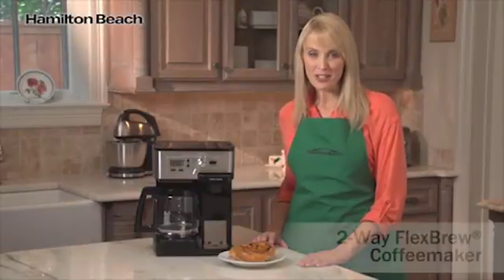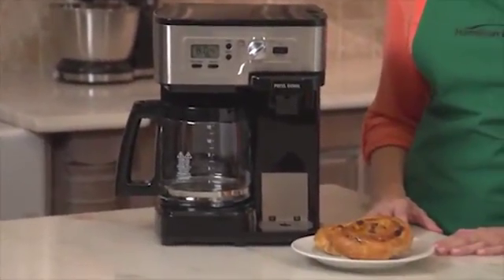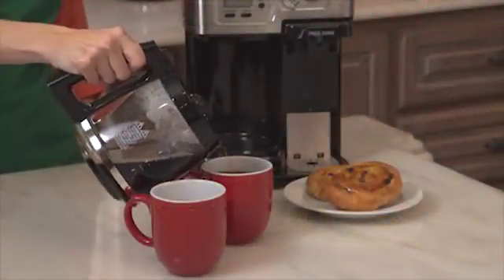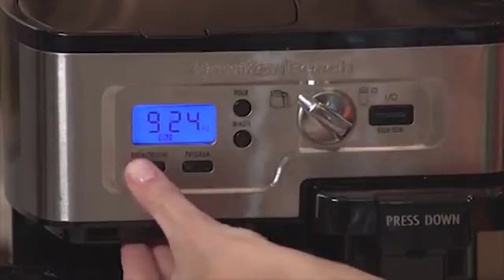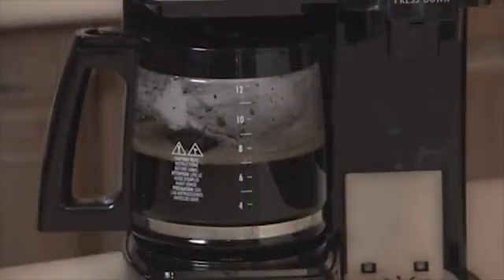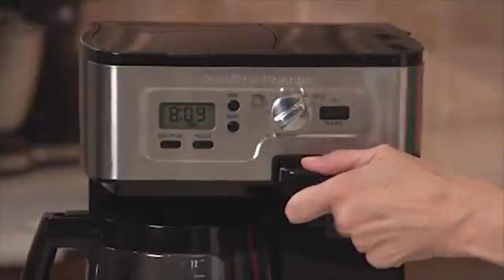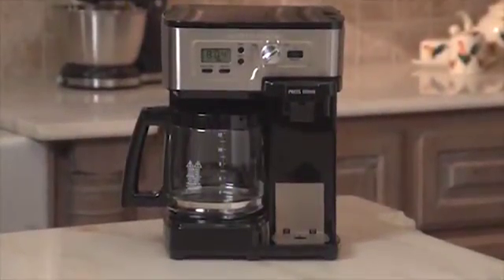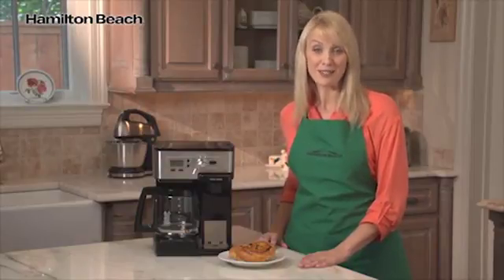Hamilton Beach single serve coffee maker​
Hamilton Beach is a reputable brand they have been selling quality and durable machines and home appliances for many years. This machine is durable, effective, budget-friendly and worth the money. It has passed all the necessary quality stands. This coffee maker is compact, space efficient and versatile. It has the best speed and does not make noise. It is easy to clean and maintain. This machine is dishwasher-friendly. According to the latest reviews by most customers, this machine is undoubtedly one of the best in terms of quality and convenience.

Our list:
#10. Keurig K-mini single-serve coffee maker
#9.  Hamilton Beach single serve coffee maker
#8. Delonghi silver coffee maker
#7. BUNN MCU Coffee brewer
#6. Hamilton Beach single-cup scope coffee maker